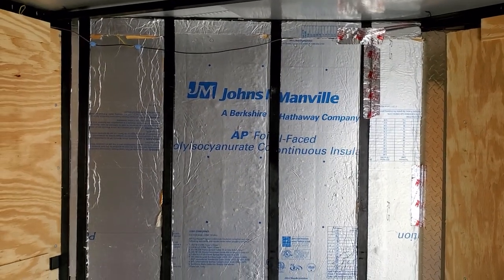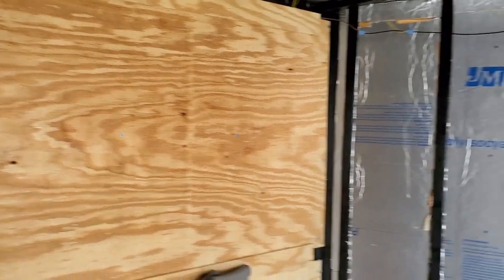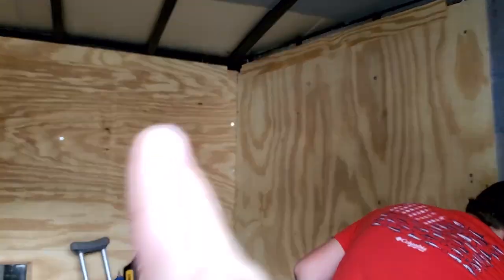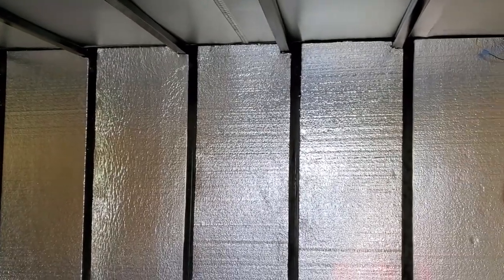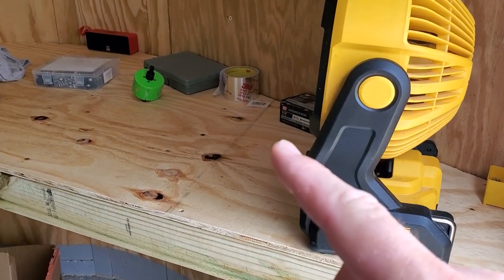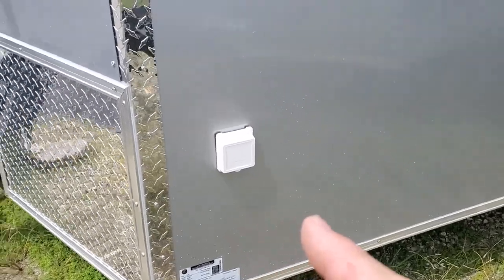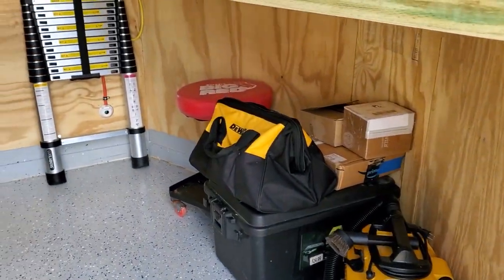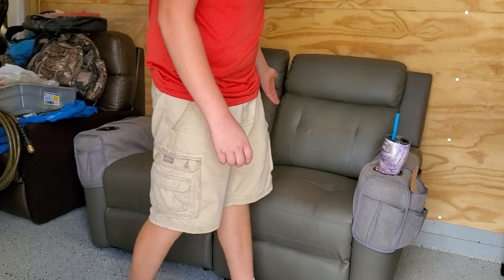Insulating A Cargo Trailer & Building A Work Bench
This is video 2 of the Cargo Trailer buildout series and in this video we get started installing the insulating our new Cargo Trailer and also building a work bench, ( Sorry lost the video files on the bench build). It turned out good and worked well for us. Next we are going to move onto interior led light install and then Solar as well. Lots of exciting stuff!

►Generator plug
►Generator Power Cord
►10 Gauge Power Cord

The equipment we use in our Videos:
Saramonic Blink 500 Pro B2 Microphone System
Saramonic Wireless Lav mics.